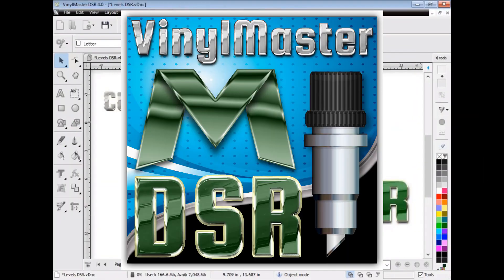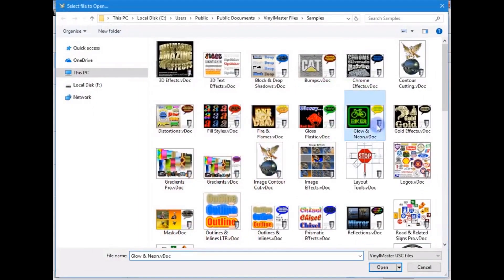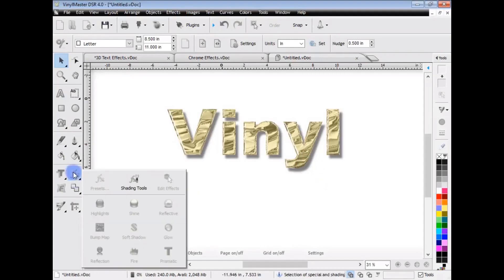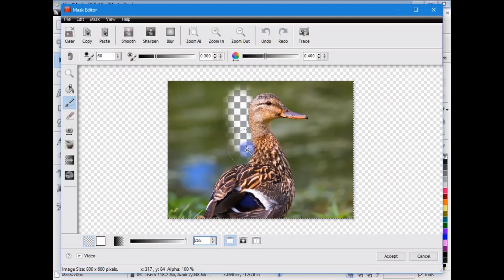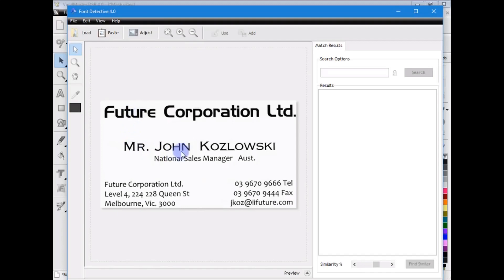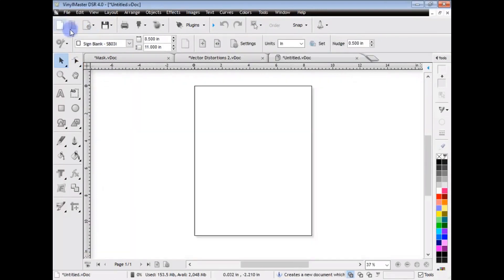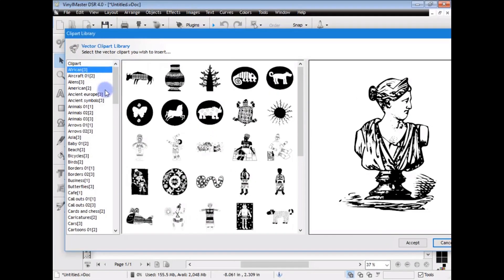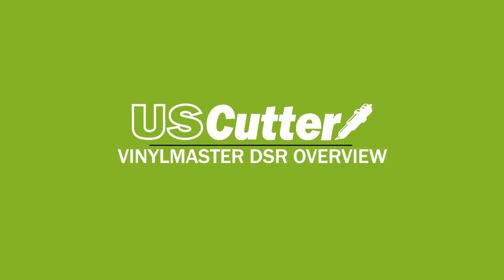VinylMaster DSR Overview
VinylMaster DSR (Designer)

DSR contains all the features available in CUT + LTR + PRO + The following features

Packed with tools and features for digital printing.

Chrome/metallic, gradient, and other special effects.

Mask editor for removing backgrounds on photos.

Font detective for identifying and reusing unknown fonts on graphics.

Weld lines for making complex images easily cuttable.